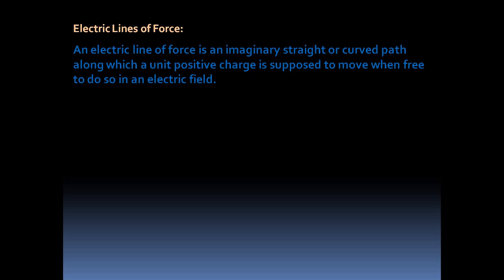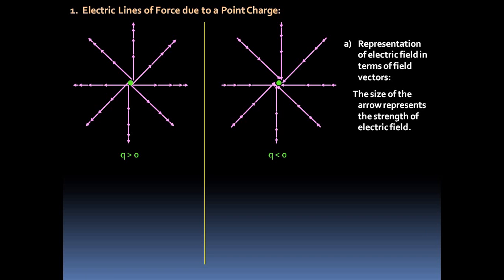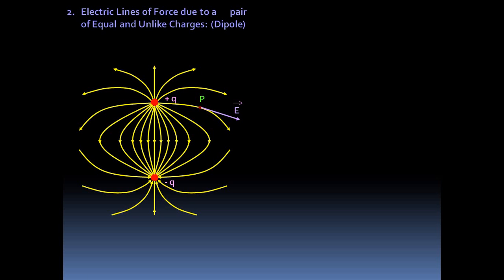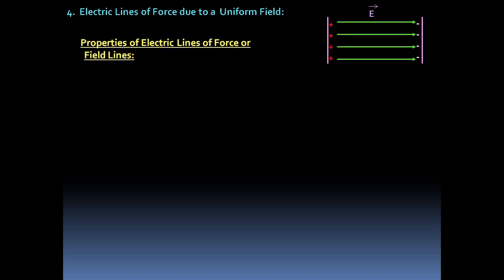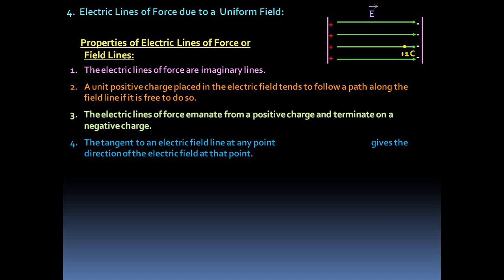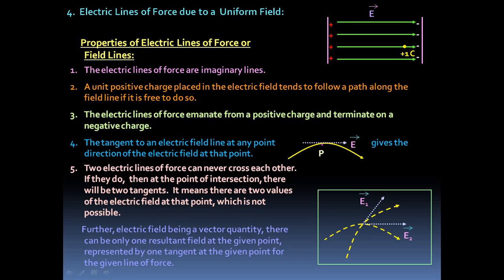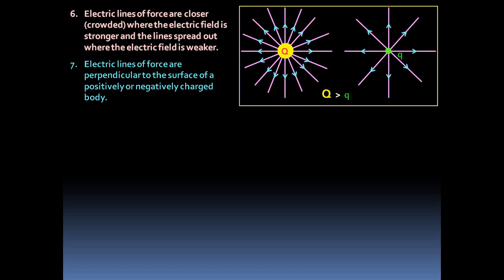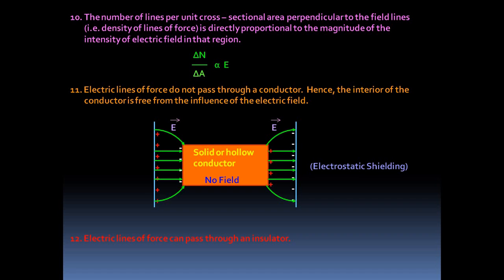Electric field lines Akhilesh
Simple Description, Electric Field Lines, Class 12 , Physics